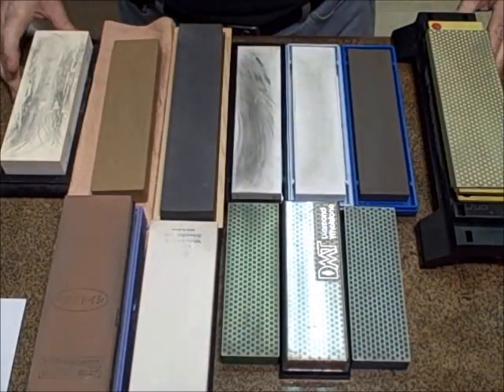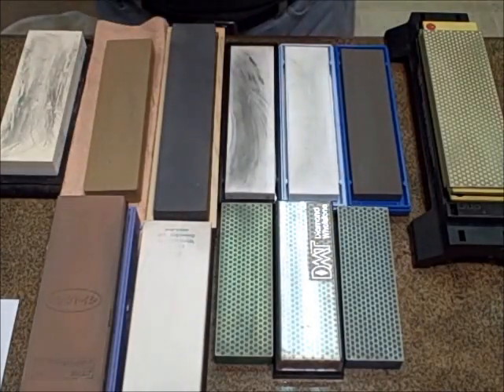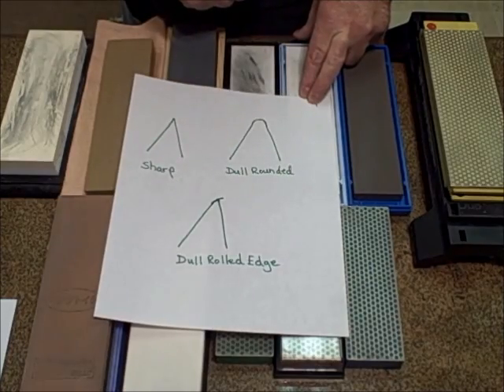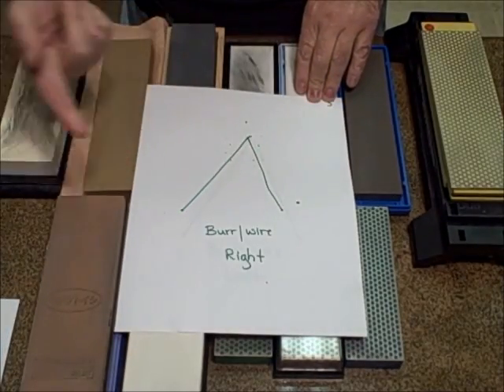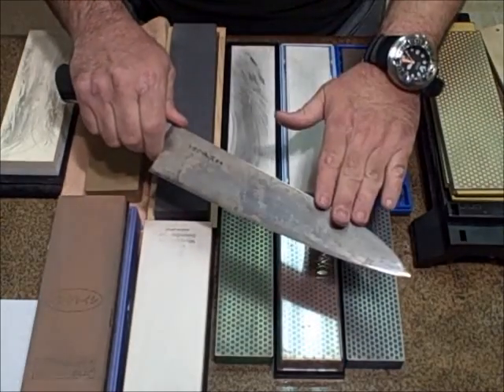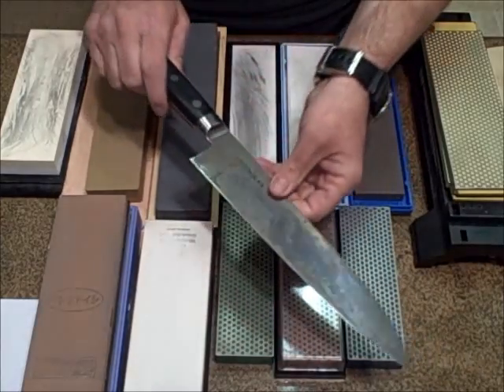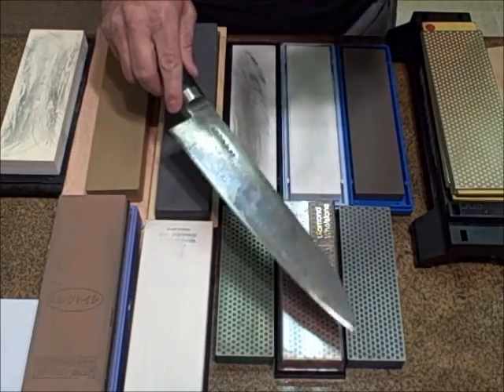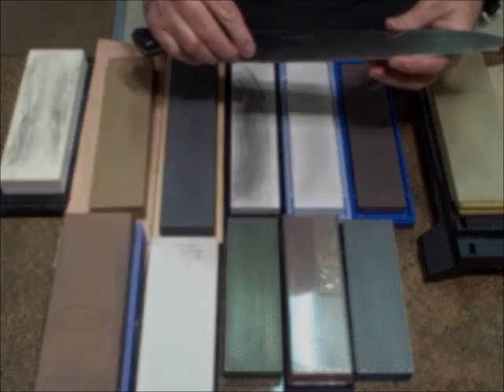Knife Sharpening Module 1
This is a beginning video on knives and knife sharpening. I have been asked by many subs to do more knife sharpening videos and so here it is. I am starting from the bottom and working my way up to hopefully take the "mystery" out of knife sharpening because the fact of the matter is that there is no mystery to knife sharpening at all! So stick around I promise to cover this subject in the most in depth way that I can.

SPECIAL PLATES:

DMT D8EE